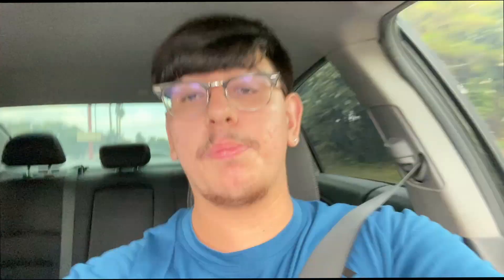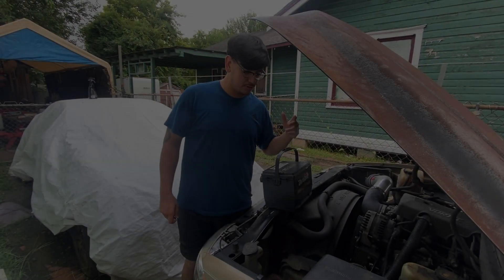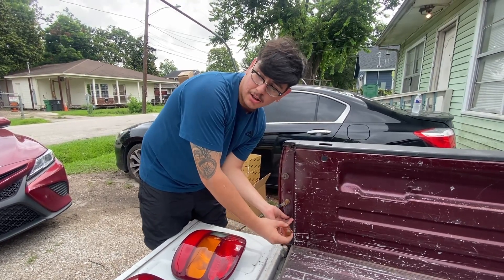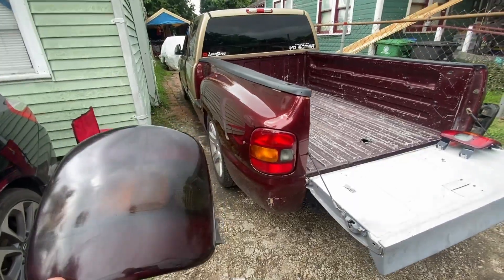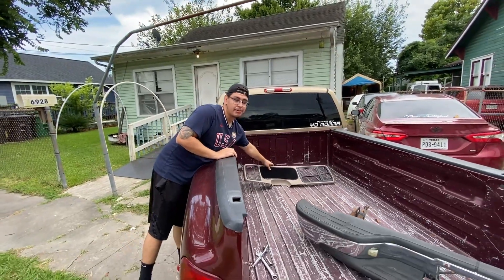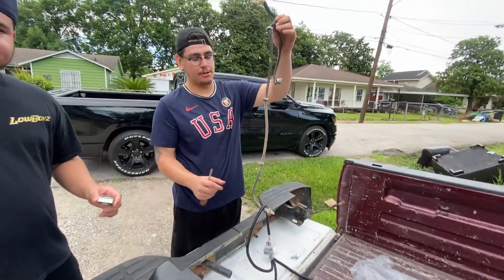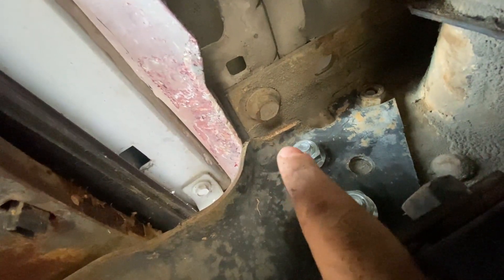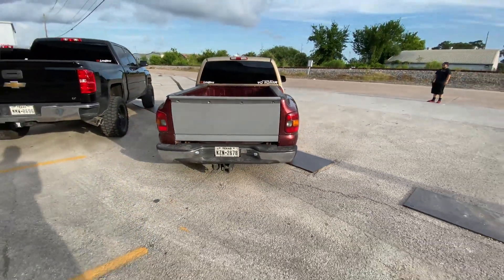INSTALLING REAR STEPSIDE BUMPER AND TAIL LIGHTS 2000 GMC SIERRA